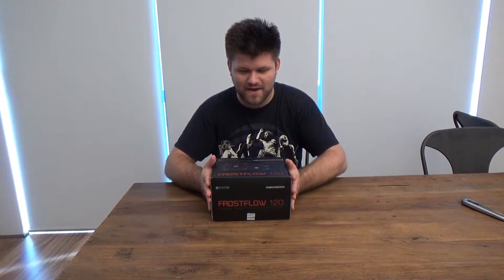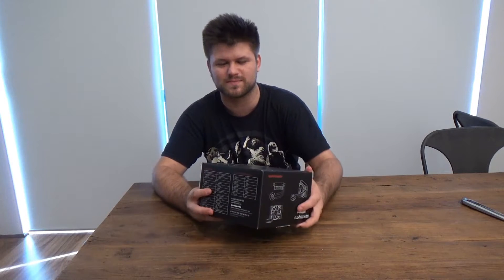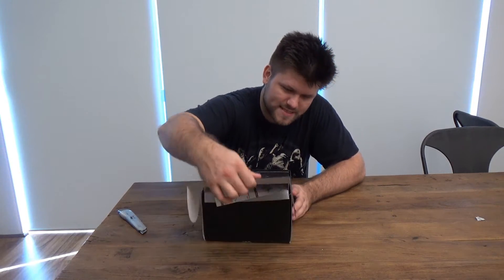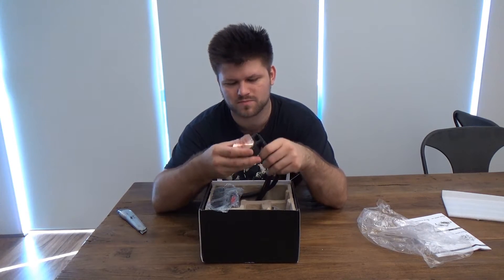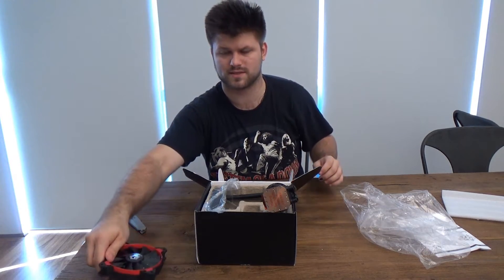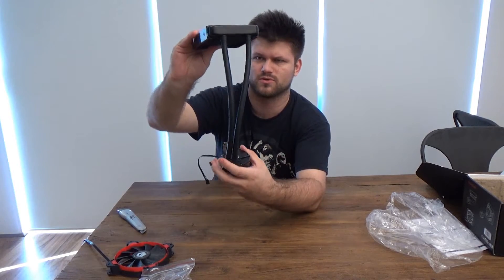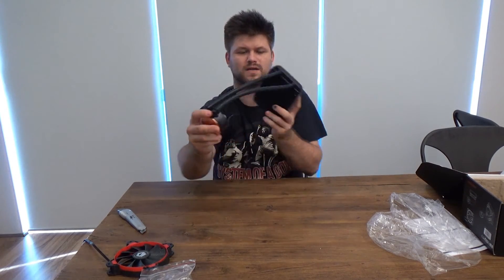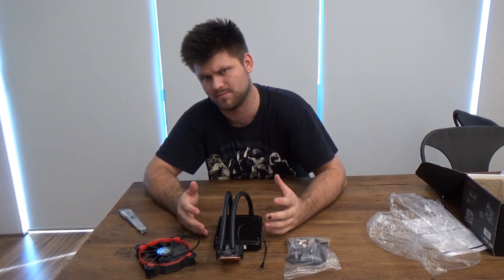ID-COOLING FrostFlow 120 CPU Liquid Cooler Un-Boxing | Tech Man Pat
My spare RIG needed its CPU cooled, in the Australian summer you could cook many shrimps on it it was time to have a diet. This ID Cooling liquid cooler was the cheapest at $59 AUD on sale at PLE. So here it is, the cheapest all in one liquid cooler unboxing.

Hey!

If you liked this video why don you jump on Facebook and give us a like !

Cheers !!!